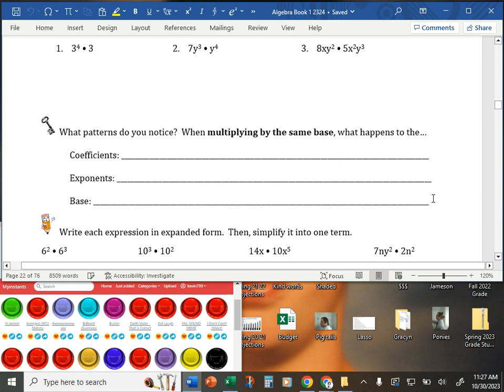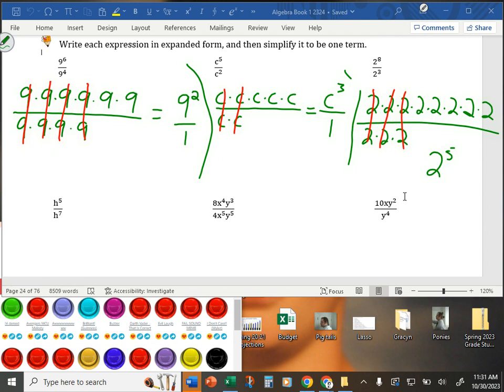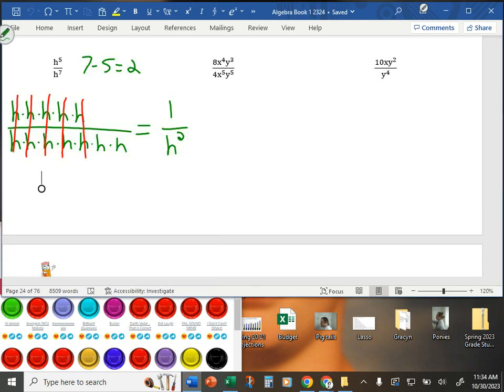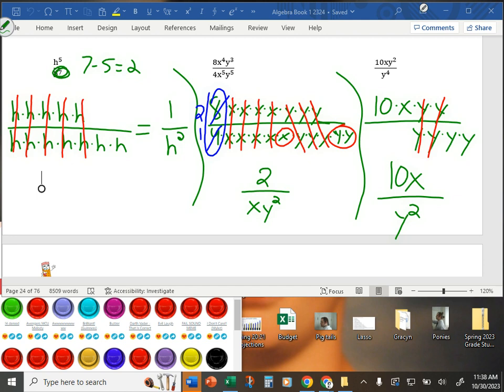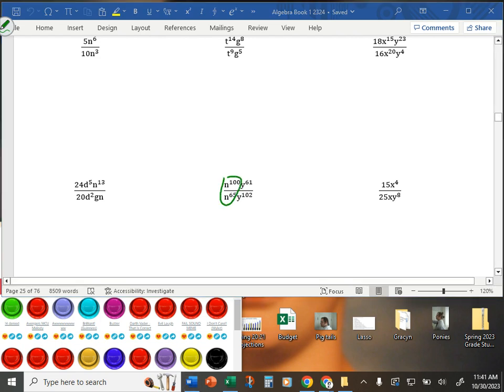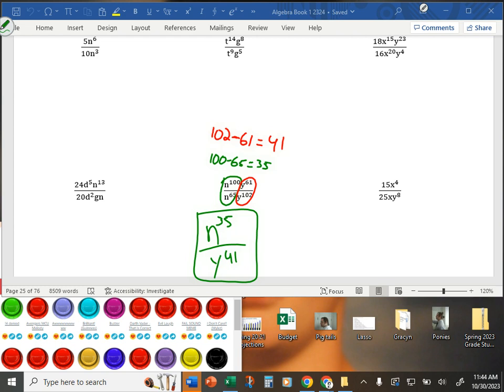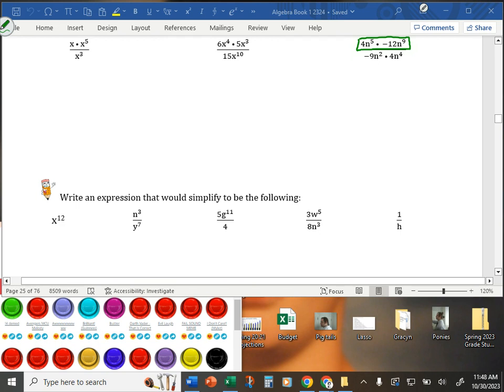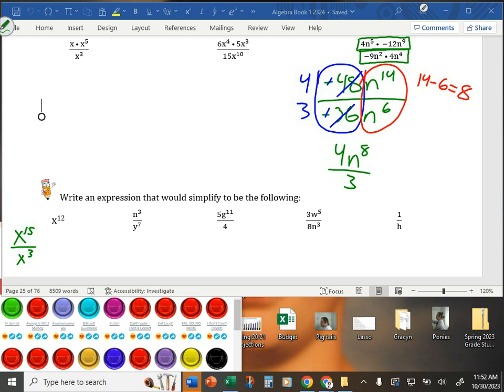Algebra 8 10/30/23 CO11...Dividing by the Same Base